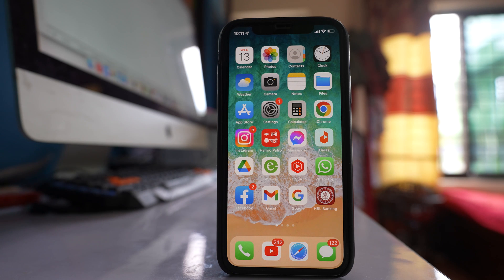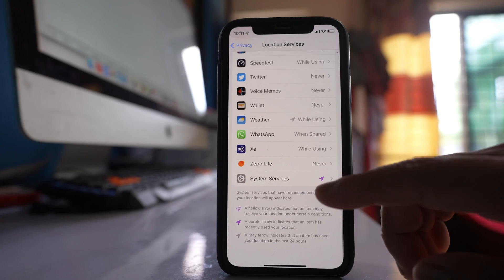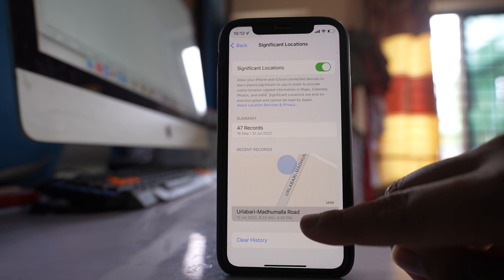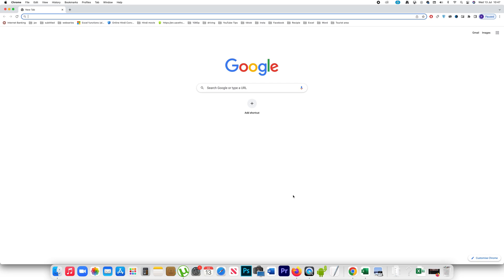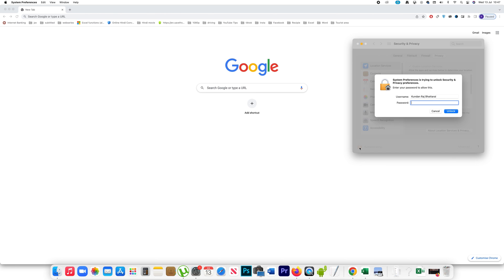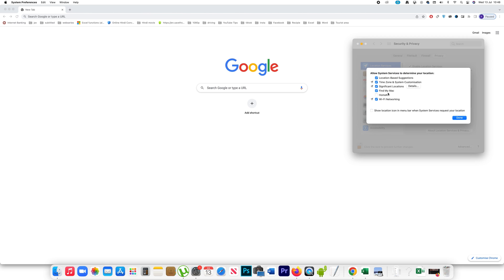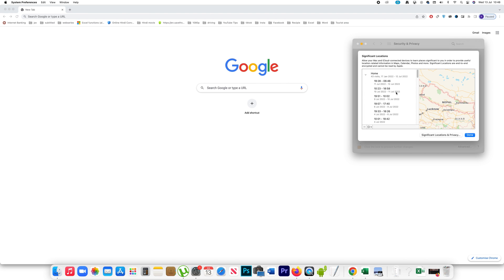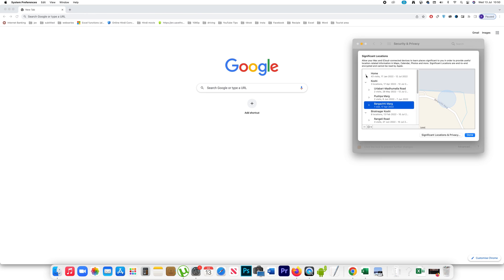How to view significant locations summary on iOS 15 or above versions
How to view the details of significant locations summary on iOS 15 or above versions